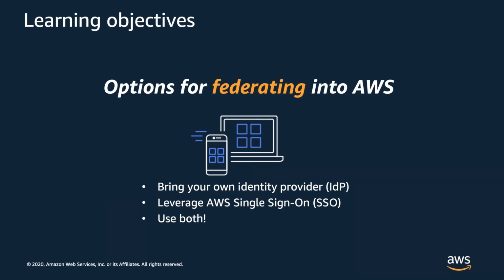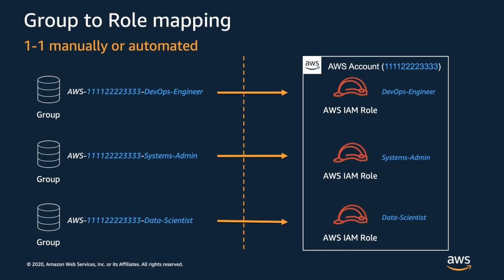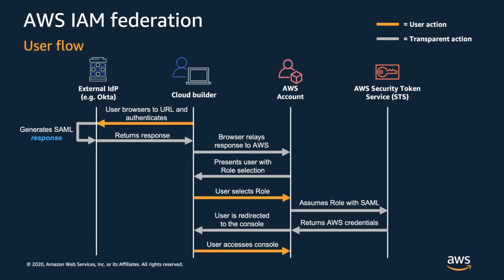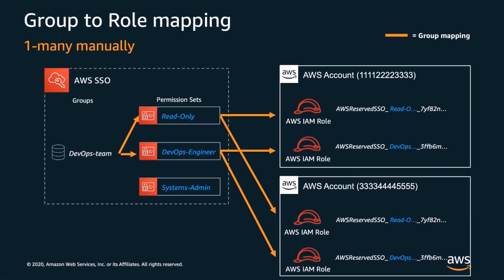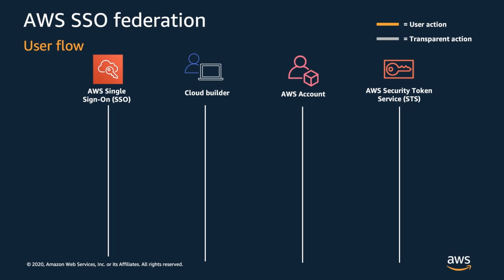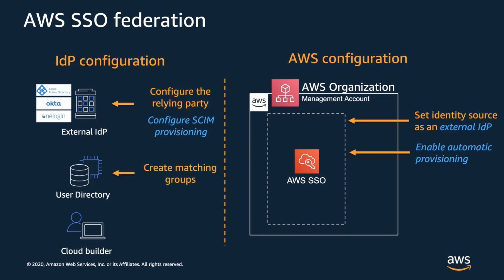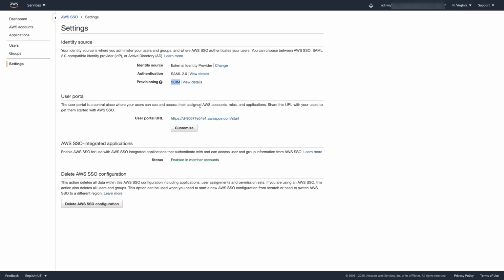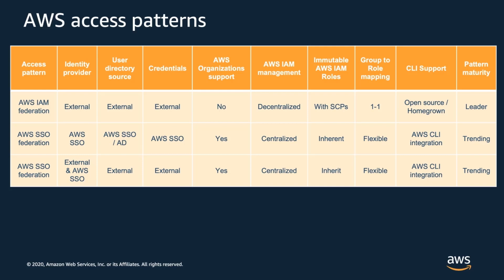How to Build it Right: Common AWS Access Patterns for Your Workforce - AWS Online Tech Talks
So, you’re designing your AWS multi-account structure, and looking for recommendations on how to control access for your cloud builders? In this tech talk we will discuss multiple ways of managing identities in AWS and provisioning access to AWS services and resources while highlighting some of the tradeoffs you may encounter. You will walk away with practical examples, best practices, and considerations on how to successfully manage access to your AWS accounts.

Learning Objectives:
*Learn about AWS Management Console access best practices
*Understand AWS CLI access best practices
*Learn how to integrate with existing identity sources via AWS SSO and AWS IAM